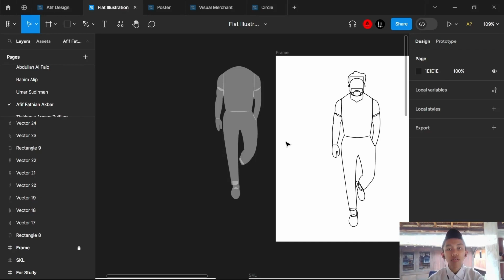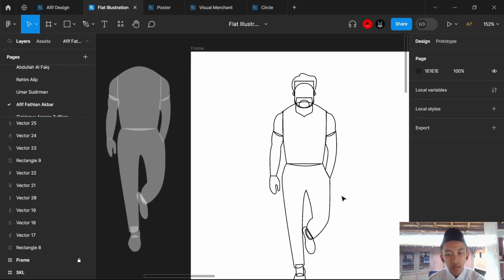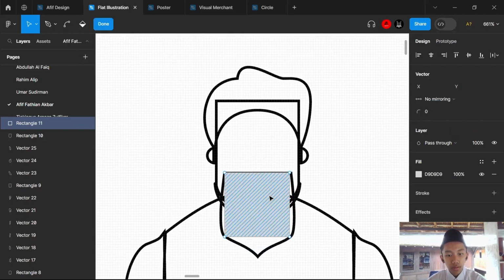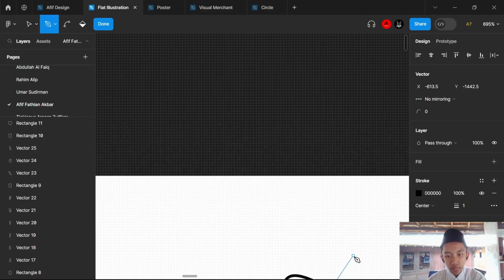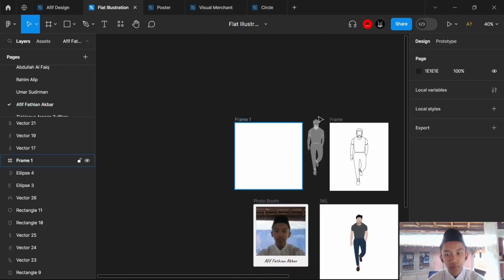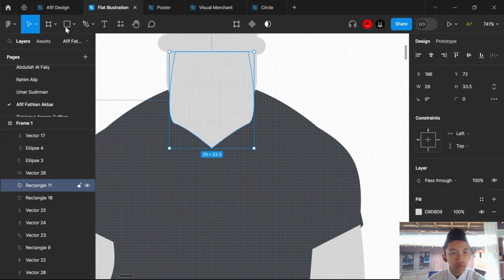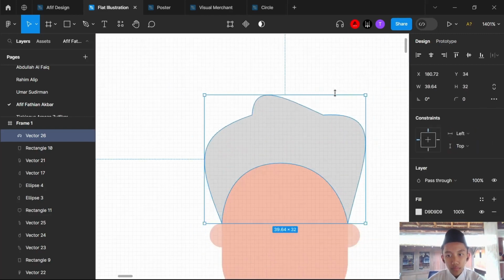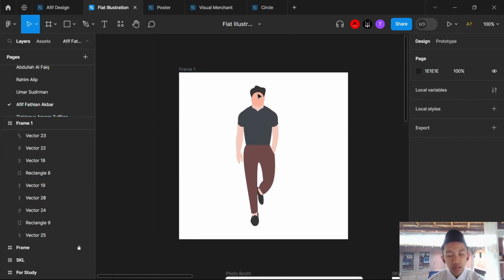Tutorial Flat Illustration Part 2 ( Remake )